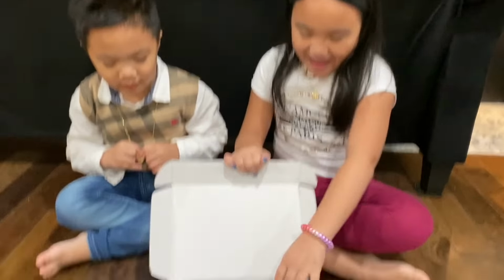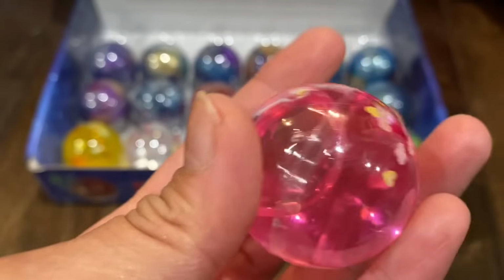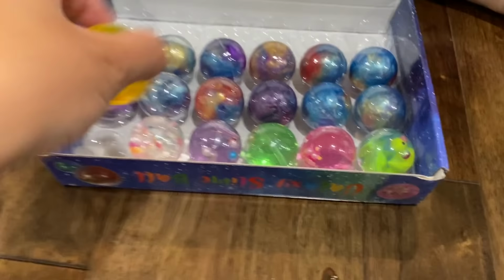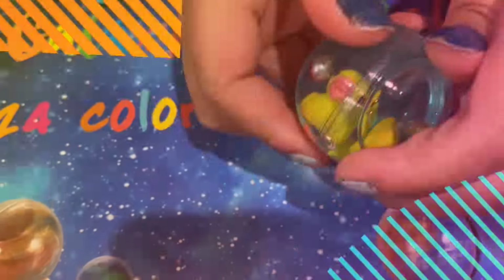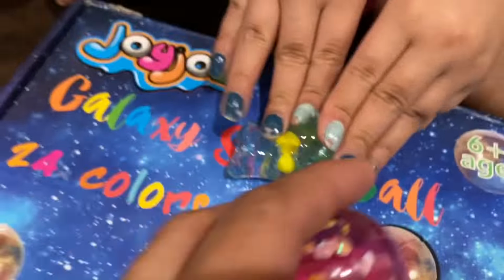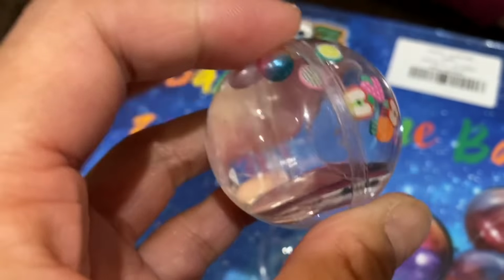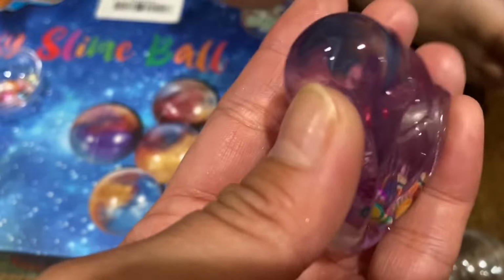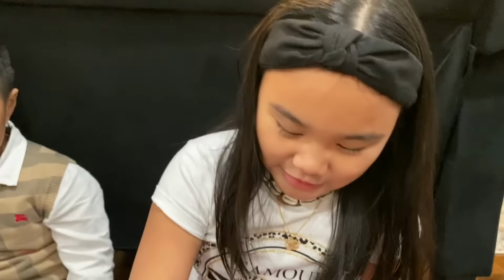Galaxy Slime Balls by Joyjoz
We were so thrilled to get these galaxy slime balls in the mail by Joyjoz! You guys know how much I LoVe Slime!! They were super cool and had different designs and smelled amazing! And they werent even sticky! So you wont get in trouble by your parents! Haha!